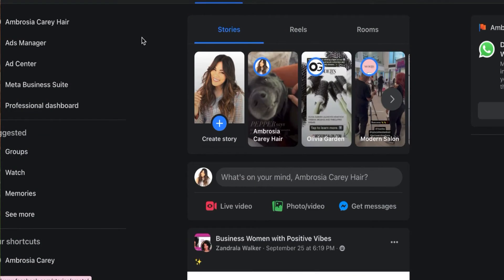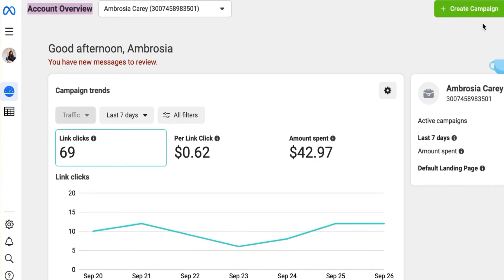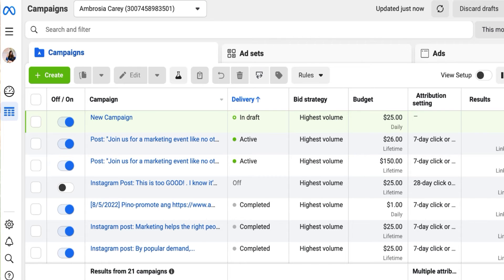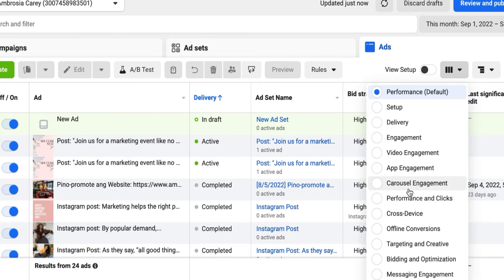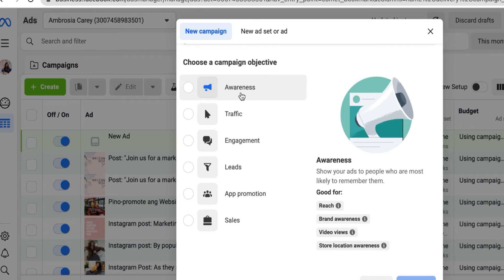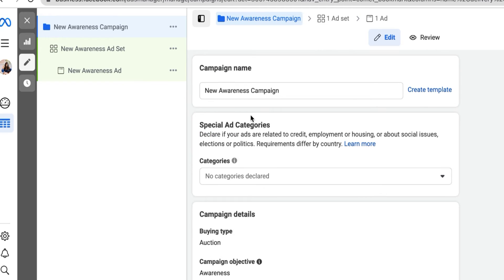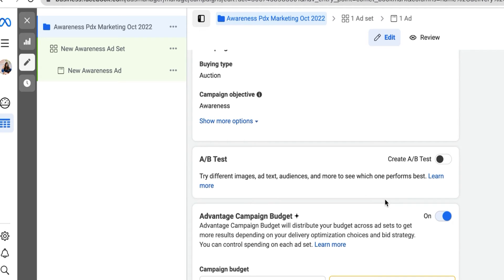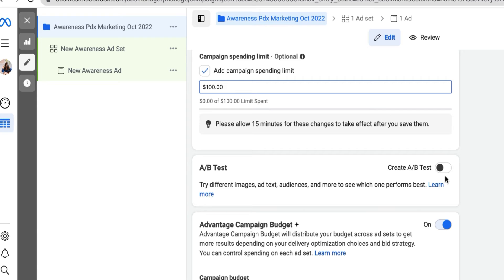Setting up an Ad through Facebook (beginning to end)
How to create an AD on Facebook beginning to end with explanation to take some of the hard work out.

Join our monthly newsletter to learn more creative ways to market and see what's inspiring us!